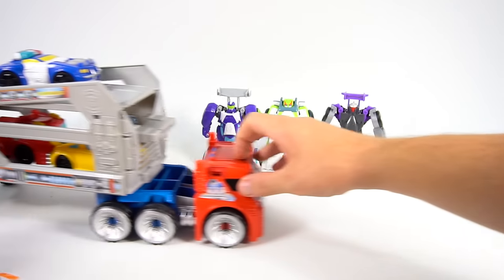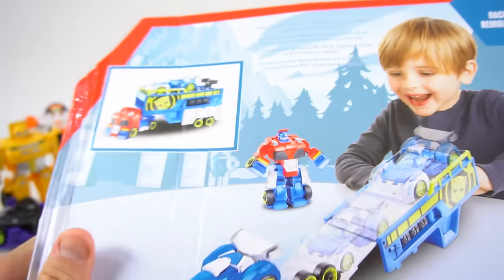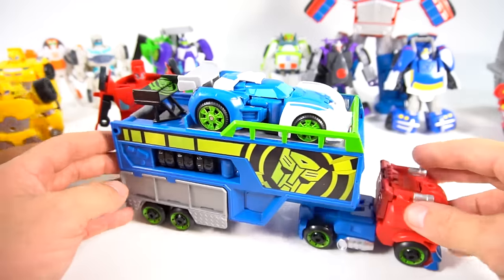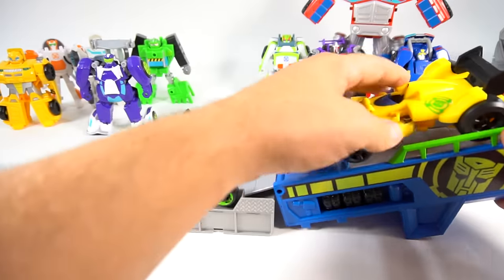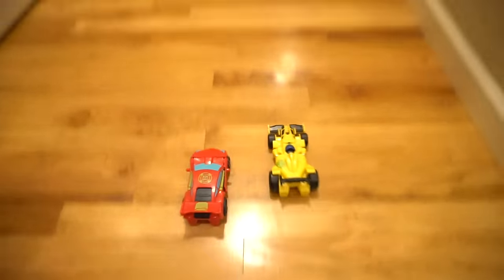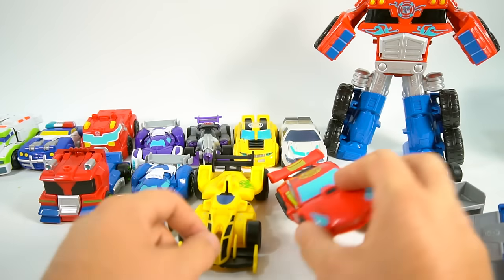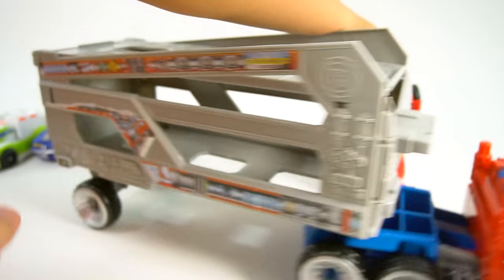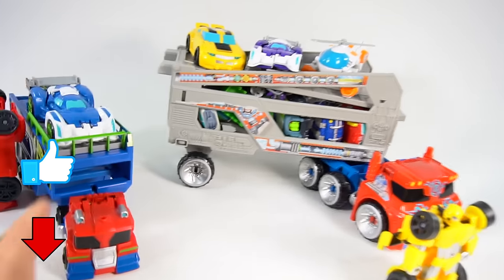TRANSFORMERS RESCUE BOTS OPTIMUS PRIME RACING TRAILER HAULER BLURR SIDESWIPE BUMBLEBEE TOYS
Check out this awesome Transformers Rescue Bots Optimus Prime Race Trailer with Blur the race car bot! Plus I also have a brand new Bumblebee and Sideswipe that are pull and go cars! They are so cool and fun to play with. Also in this video is Quickshadow, a Morbot, Heatwave, Chase, Blades, Boulder, Medix, and another Bumble bee and Blurr. These toys from Hasbro are so awesome. Do you like Quickshadow in season 4 of Transformer Rescue bots episodes? She is a very cool spy car!

About Show and Tell Toys:
Show and Tell Toys loves kids toys! Join my kids and I on this awesome & epic adventure of toy unboxing, toy reviews, and toy playtime videos by kids for kids. We have funny videos and skits with cartoon toy characters and also we mix in educational learning as well! And remember, this channel is absolutely family friendly and made up of clean wholesome entertaining content so you don't have to worry, lets have some fun!